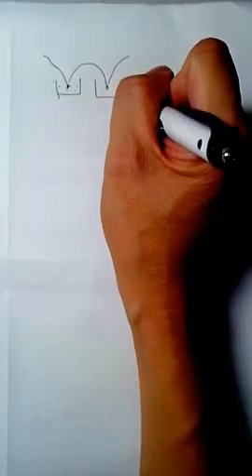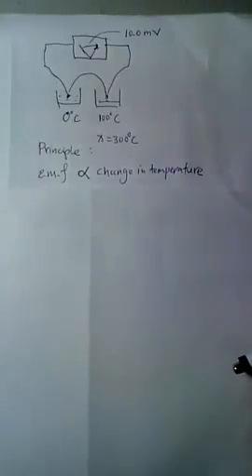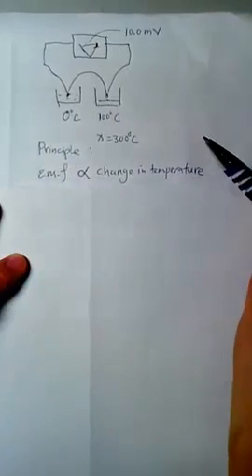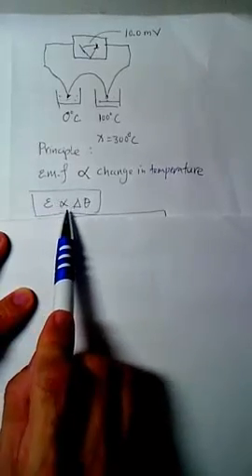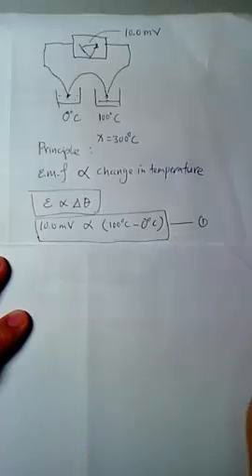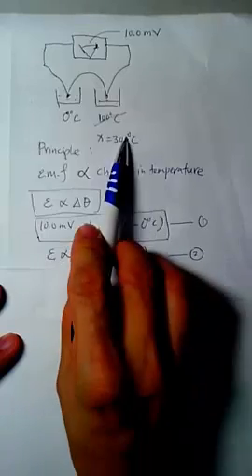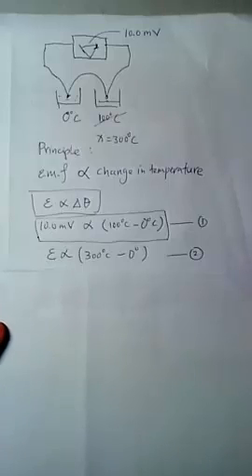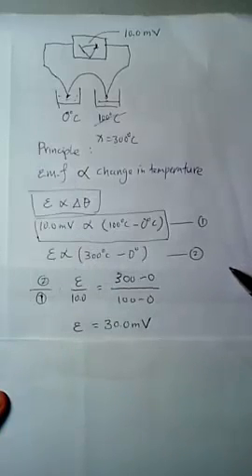Thermocouple principle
Principle of thermocouple and sample calculations how to use a thermocouple to measure temperature.